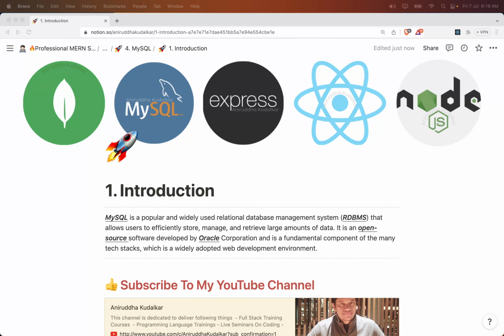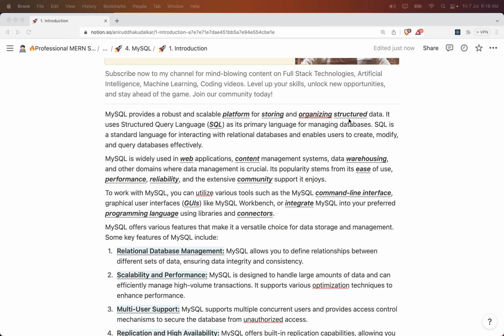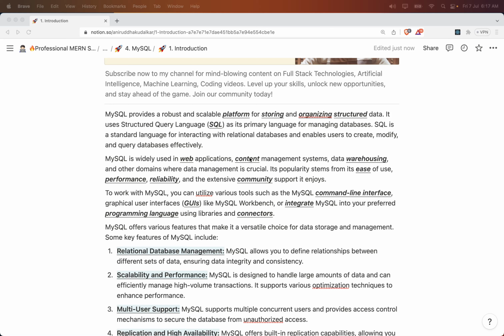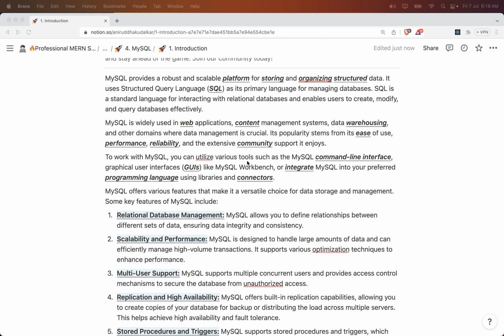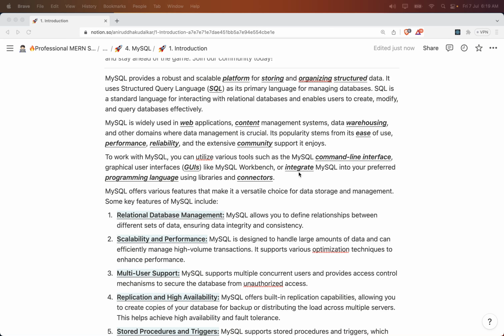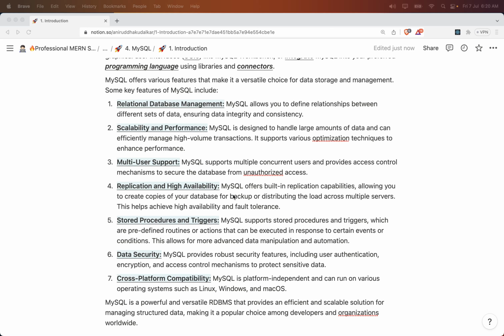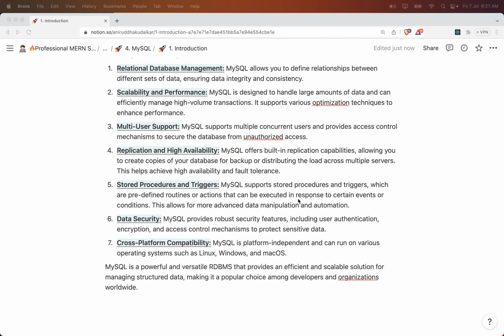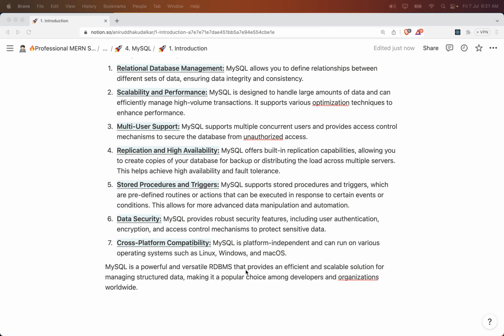MySQL Introduction - MERN Stack Full Course Playlist - 053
Welcome to this insightful video on the introduction to MySQL! In this beginner-friendly tutorial, we demystify the fundamentals of MySQL, the popular open-source database management system. Join us as we explore the key concepts and features that make MySQL a go-to choice for storing, managing, and retrieving data efficiently. We cover essential topics such as relational databases, SQL (Structured Query Language), data types, and the role of MySQL in web development. Whether you're a student, aspiring developer, or simply curious about databases, this video will provide you with a solid foundation to start your MySQL journey. Get ready to unlock the power of MySQL and take your data management skills to new heights!

reactjs
react full stack
reactjs tutorial

express js
express js tutorial
express.js project

sql
sql tutorial for beginners
sql queries
sql project

database normalization
partial dependency
normalization

database tutorial

mysql course
mysql project
mysql tutorial
mysql installer
mysql workbench